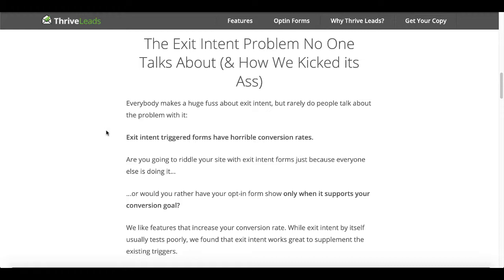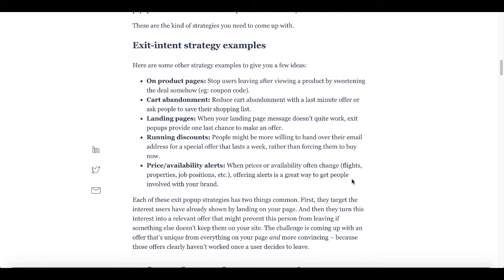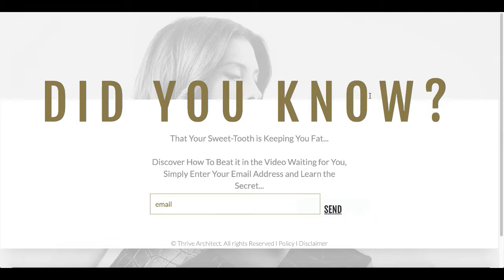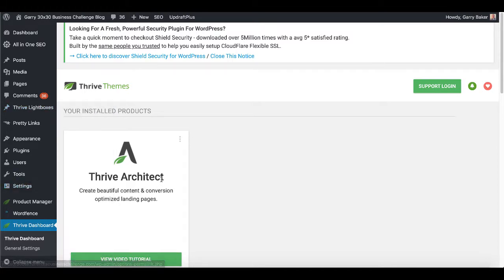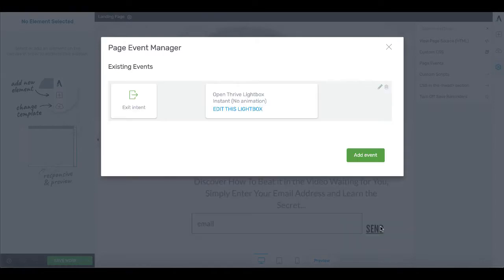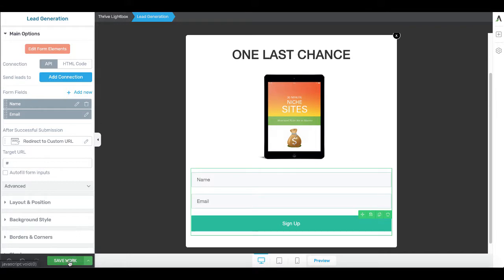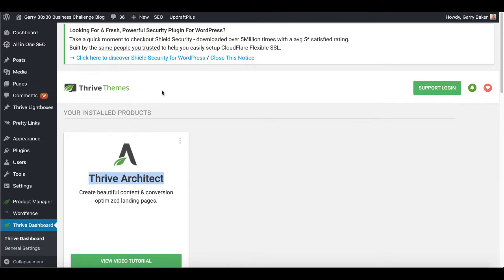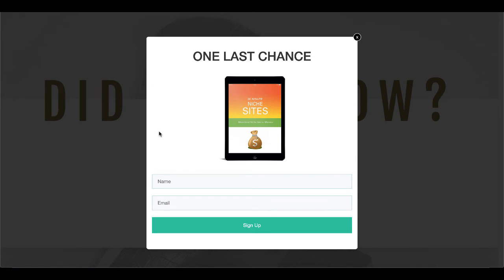How To Make Exit Popup Wordpress [using Thrive Architect & Lightboxes]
In this video you will show you how to make exit popup in WordPress using Thrive Architect and lightboxes.

I recommend WordPress to build a landing page using the plugin Thrive Architect because in my opinion and testing it has been the page builder with the most flexibility and features for the price.

Thrive Themes, Thrive Architect and WordPress allows you to start simple and grow your business website as your business grows.

Our proven and simple method for building a second income online allows any beginner marketer to see genuine results quickly.